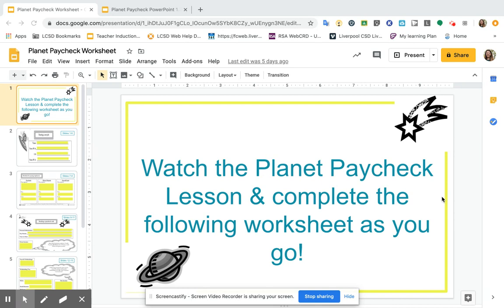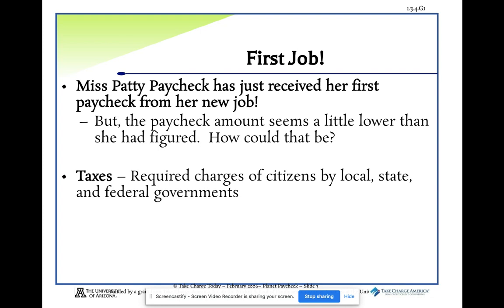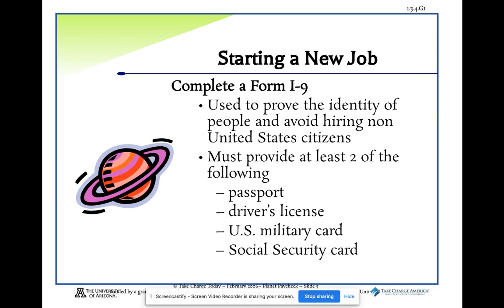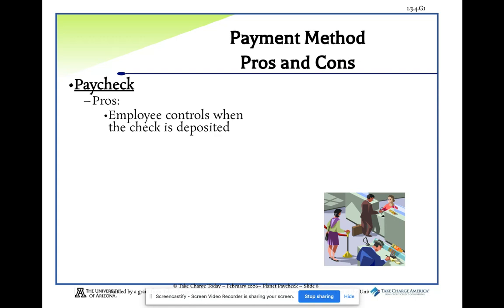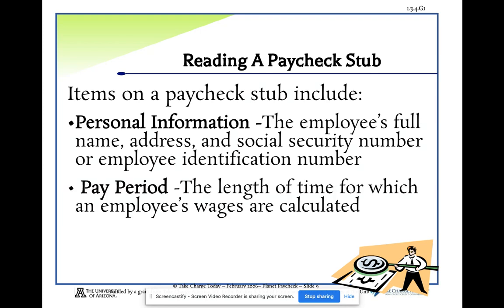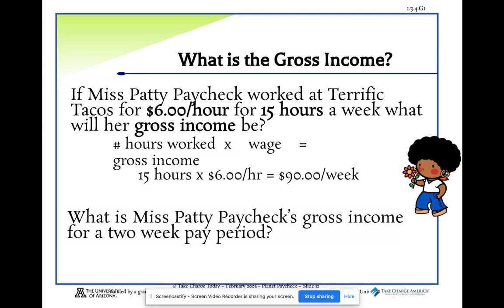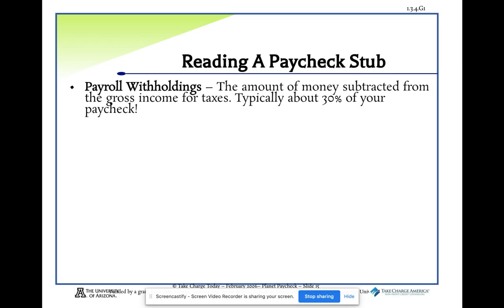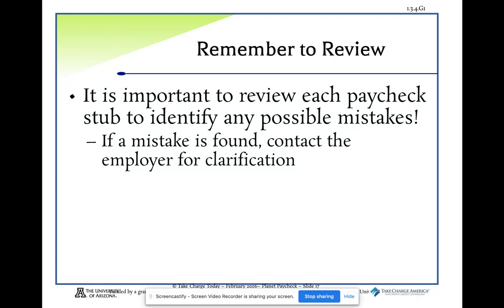Planet Paycheck Powerpoint